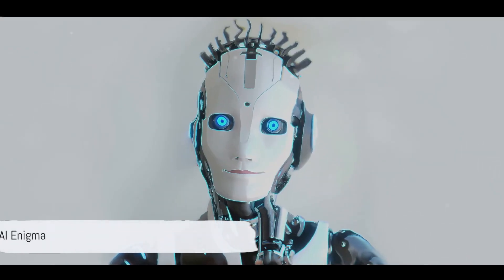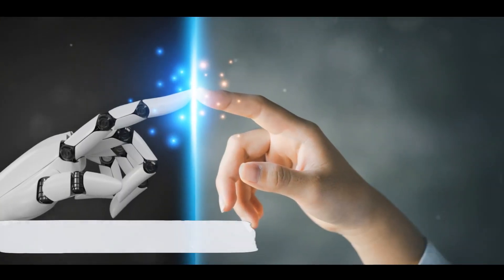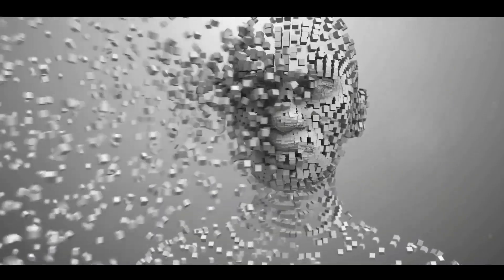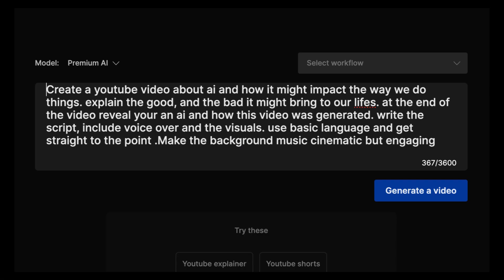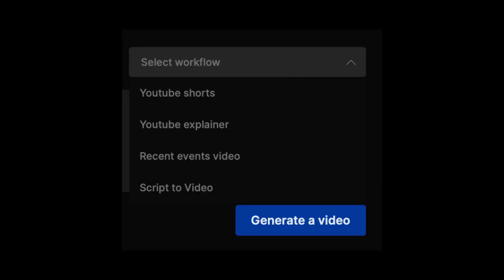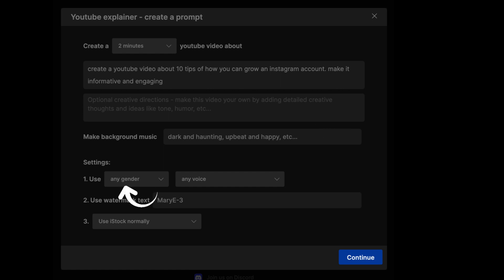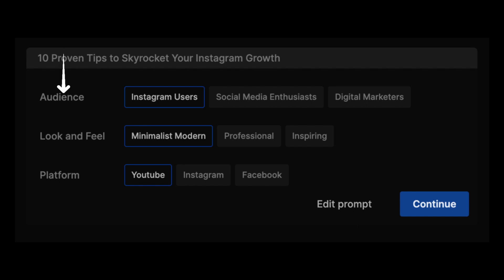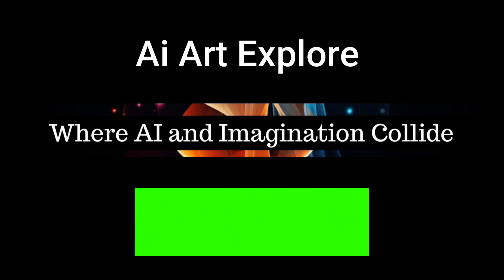Text To Video Youtube Video With Ai In 2 mins | Ai tools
In this video, we'll introduce you to InVideo, an extraordinary tool that can generate entire videos from simple prompts. Whether you're a seasoned content creator, a marketer, or just someone with a passion for video production, InVideo is about to change the game. Throughout this video, we'll delve into the workings of InVideo's AI-powered engine, showcasing how it transforms your prompts into stunning video content. We'll also provide a step-by-step tutorial on how to get started with InVideo, from signing up to creating your first masterpiece.

Join us on this journey to explore the incredible possibilities of InVideo, whether you're crafting engaging social media content, dynamic presentations, or captivating YouTube videos.